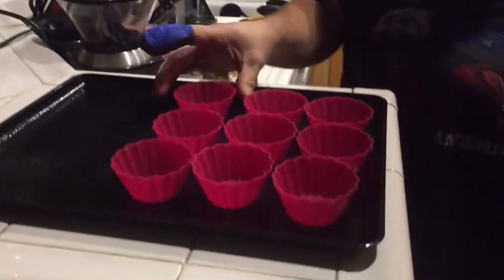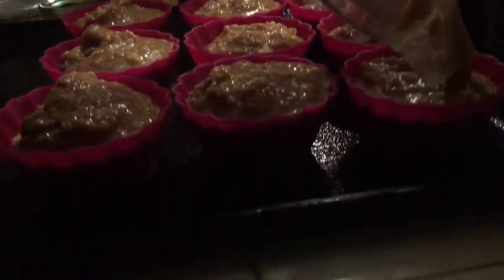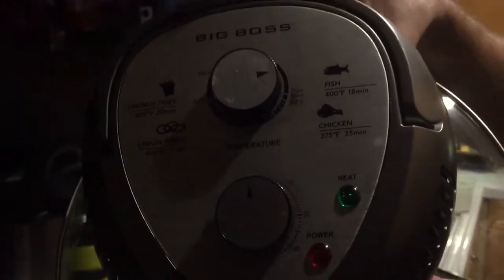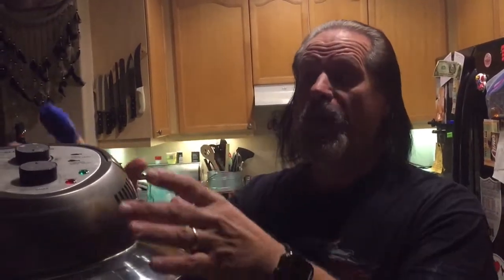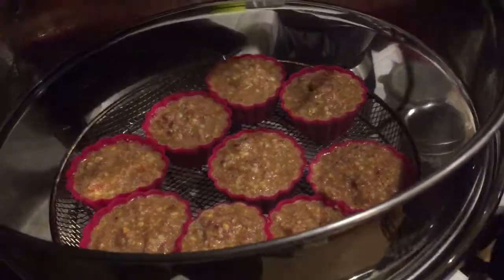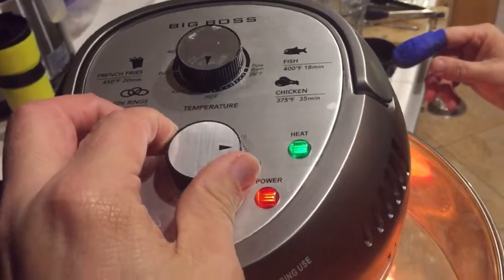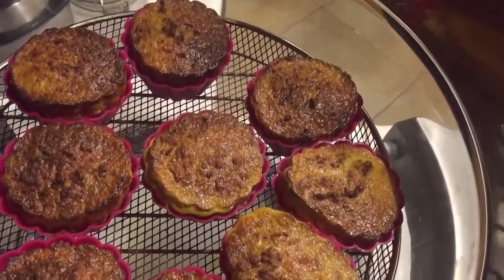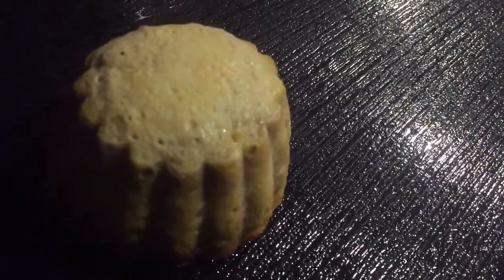Quick, Easy and Amazing No Dough Quiche (egg bites)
Crazy Dave show you how to make an amazing no dough Quiche using an Air Fryer and the famous Smoked in a Pumpkin Salsa.

I want to recommend this product at Amazon.com

Big Boss Oil-less Air Fryer, 16 Quart, 1300 watt, Silver
by REAL CO USA